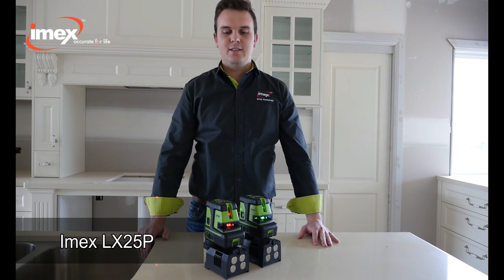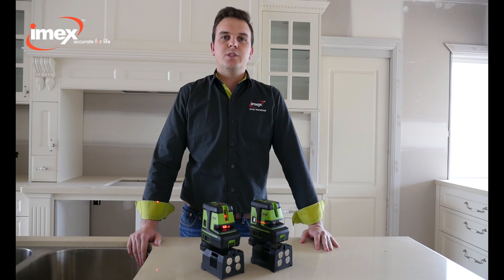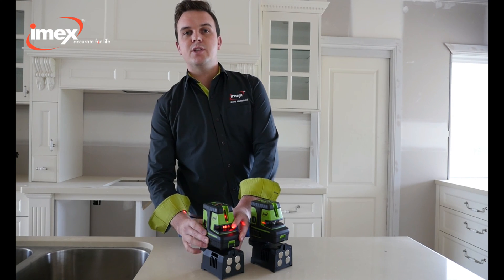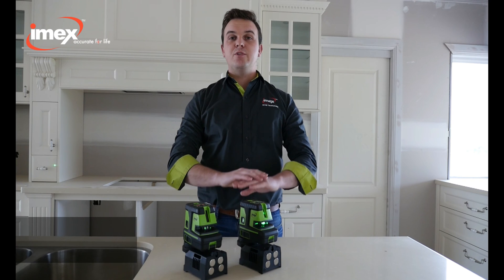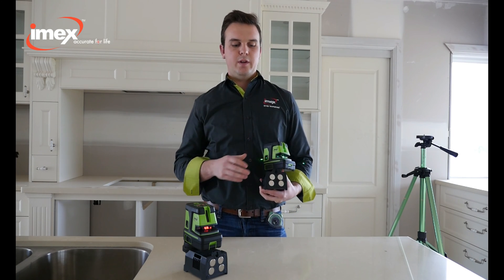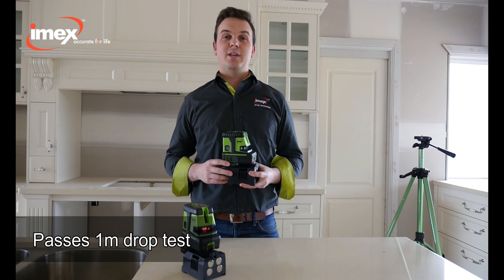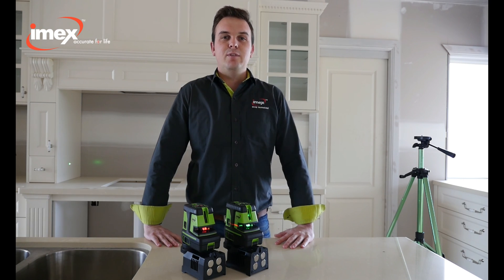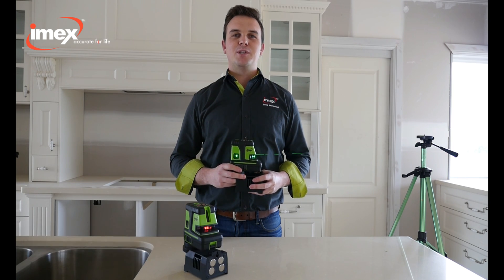Imex LX25P Training Video - Red Beam/Green Beam Series 111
The new generation IMEX LX25P with class leading IMEX Laser-edge technology high definition line and dots makes this the ultimate dual purpose laser for all interior work. Combines with a magnetic bracket that also suits a number of tripod options.
The LX25P is the most advanced multi-line laser available.

- Hyper-bright beams
- Widest 185 Horizontal and Vertical lines
- Longest Range
- 1m Drop Test Wiunner
- +70 oven test winner

The LX25P is perfect for set-out shopfront glaxing, wall partitions, Electrical switch and light placement AC and fire sprinkler placement, Tiling, Dry Walling, Cabinet Installation, Steel Fabrication Set-Up, Interior Decorating, Decking and Patio Set-Out and Foundation Set-Out.